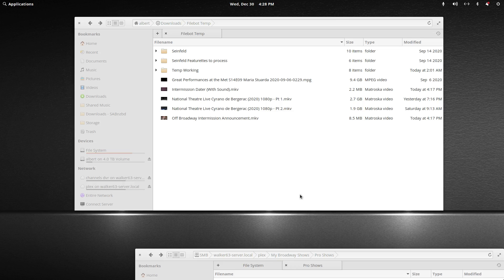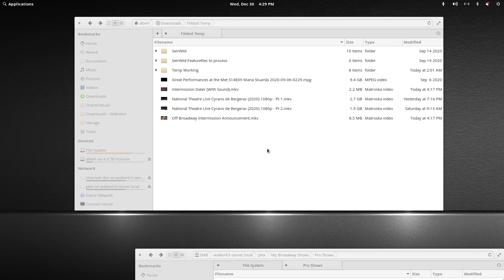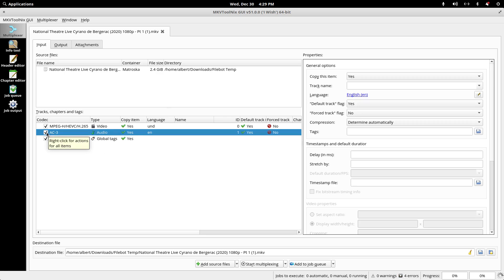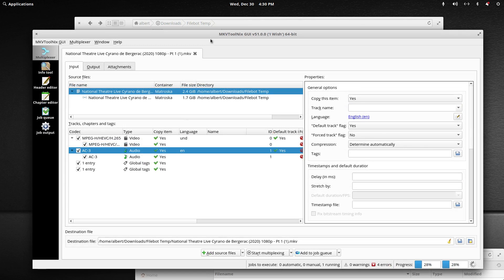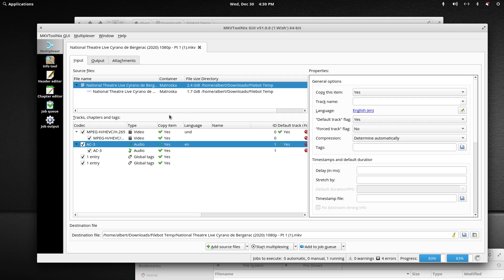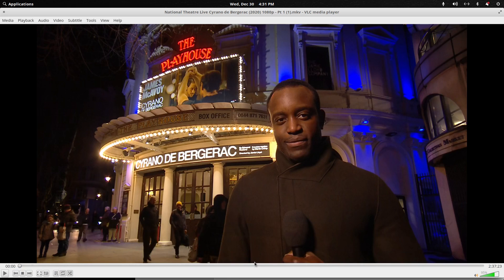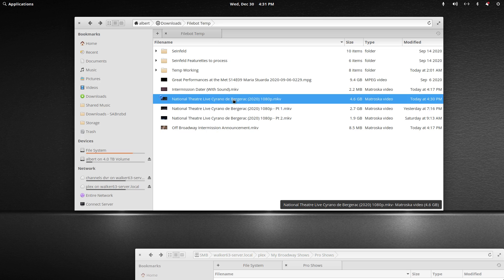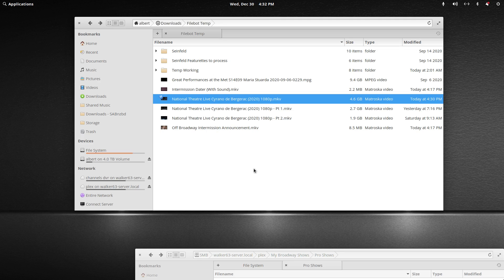Using Mkvtoolnix to join split files for your Plex server.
Using Mkvtoolnix to join two split media files for your Plex server.

Instead of naming your files  Movie (2020) - pt1.mkv & Movie (2020) - pt2.mkv

Join them as one media file before adding the media to Plex.